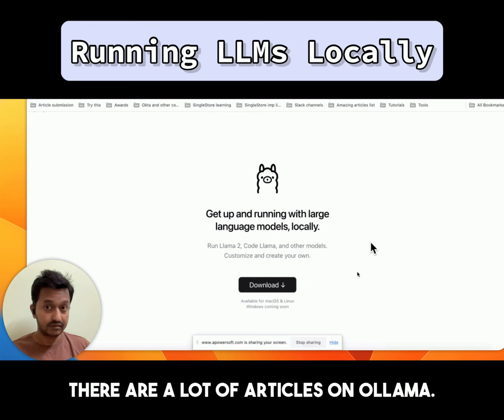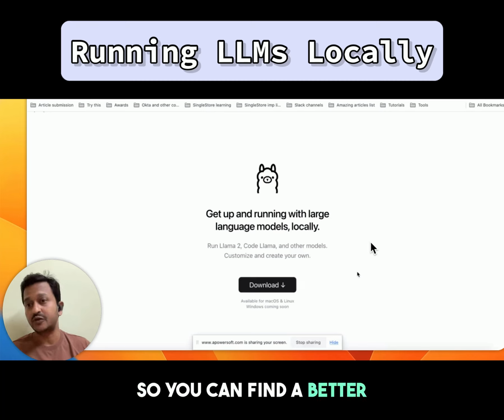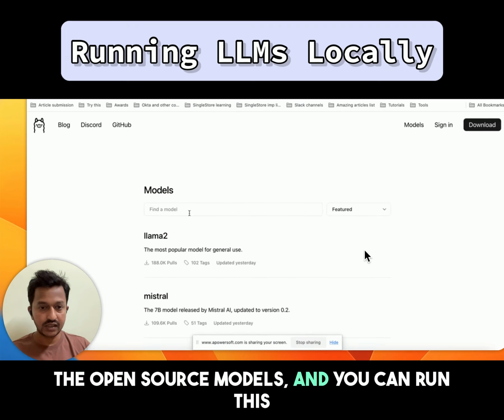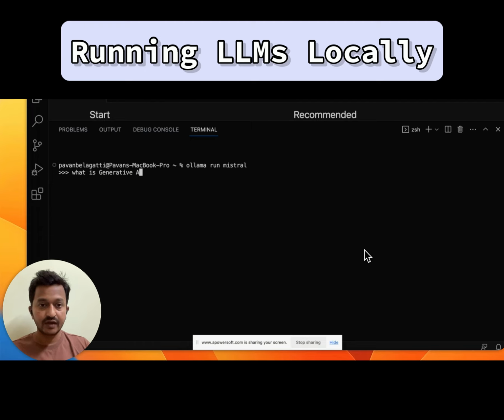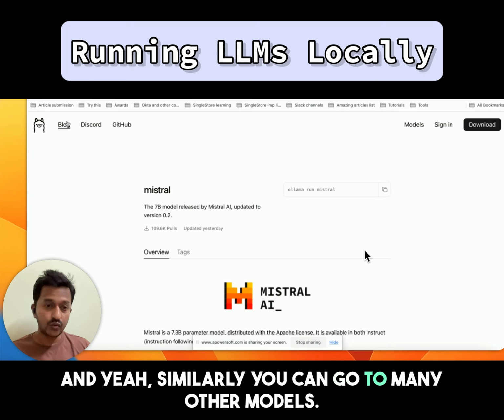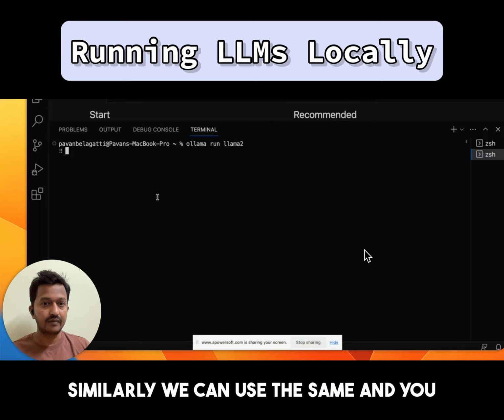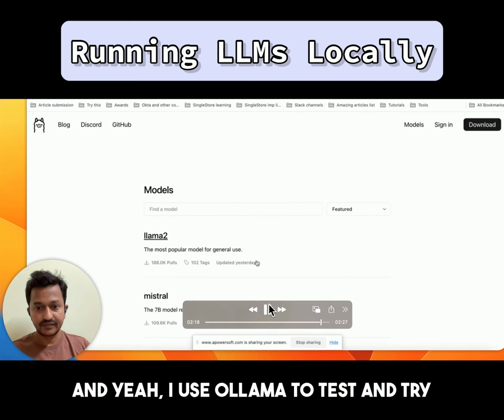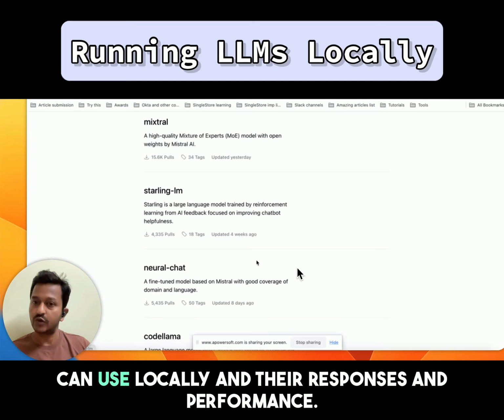Run LLMs Locally on Your Machine!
Running Large Language Models (LLMs) locally on your own device can provide several benefits, including: Privacy, Cost & Flexibility.

Also, by running these LLMs locally, you can easily find out their speed, performance and how they behave for different prompts.

Ollama is one such tool that can be downloaded to your machine, and you can customize model behavior with system prompts.

Here is my simple video showing you how to run LLMs locally on your machine.